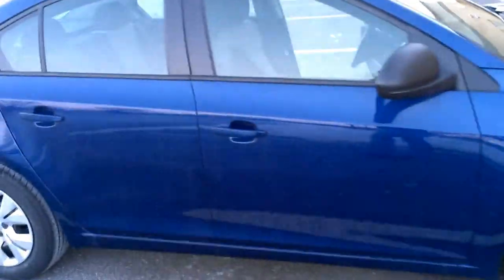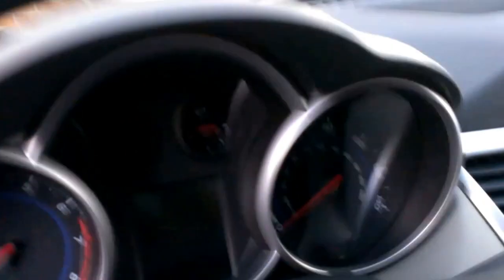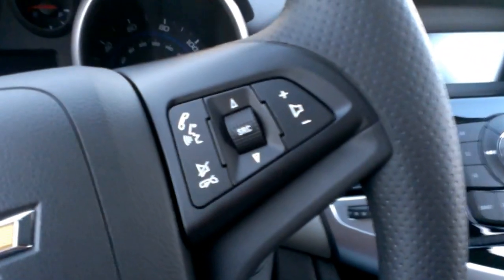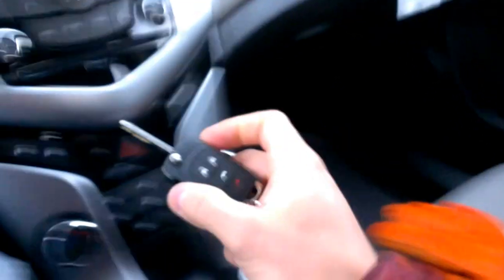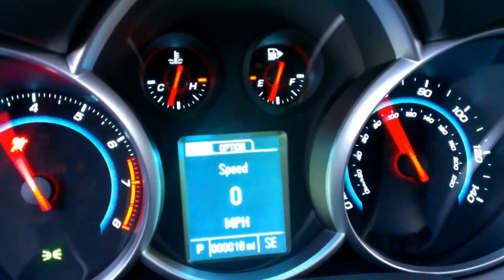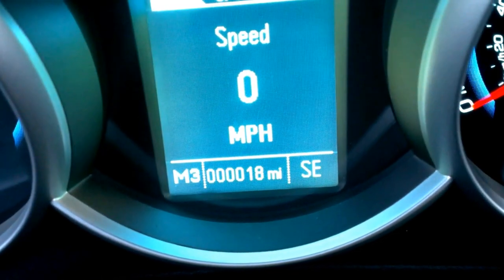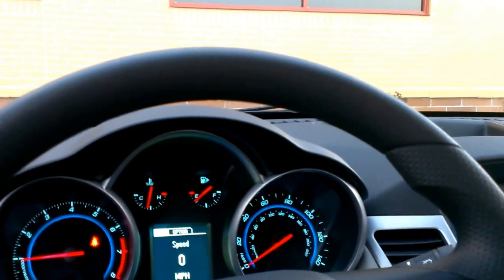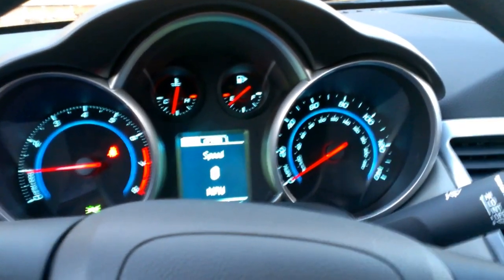2013 Chevy Cruze LS Review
This is my amateur review of the 2013 Chevy Cruze LS. Includes my first opinions and the tour of the car in a quick and crude fashion.

Note: This is not a video promoting Chevy, it is just an amateurs take on the vehicle. I am the owner of this Video.